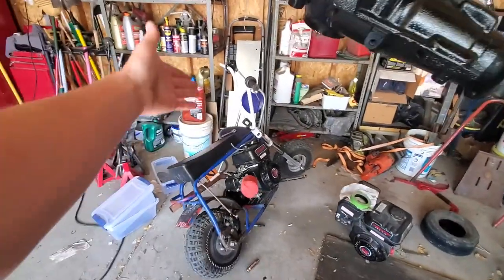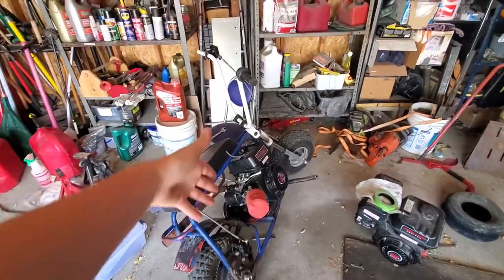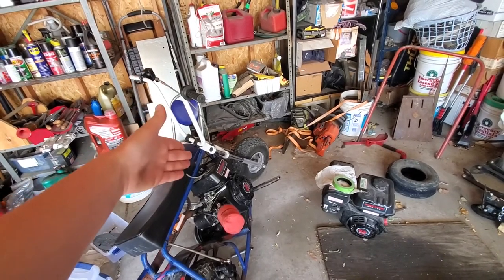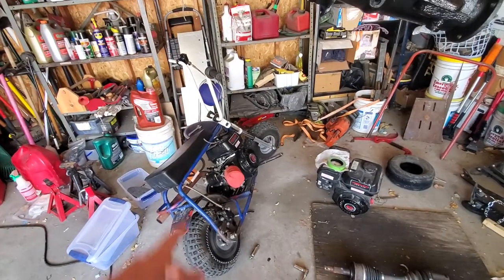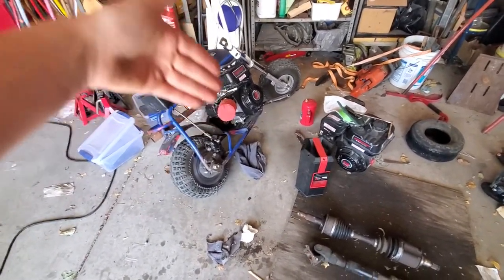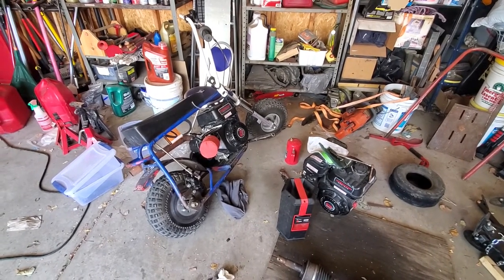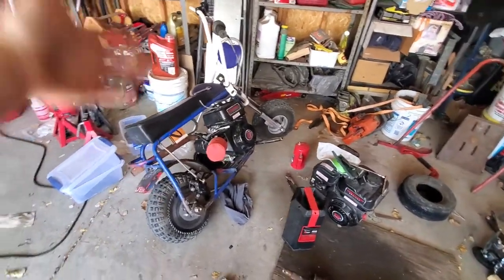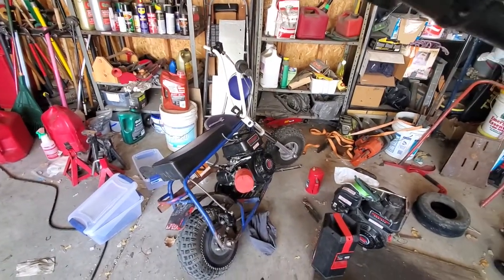Predator 212 coil gap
In todays video we check coil gap and test if it makes a difference in stock fly wheel and coil.  also new year plans and goals.